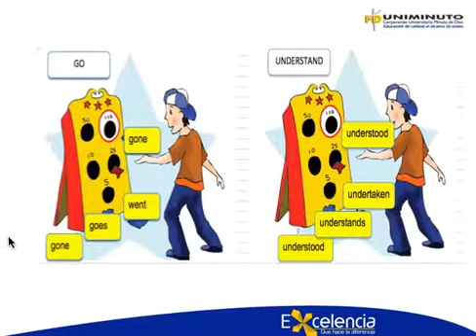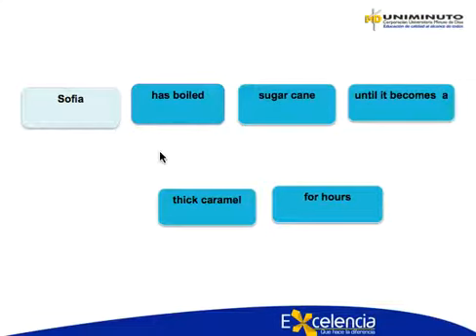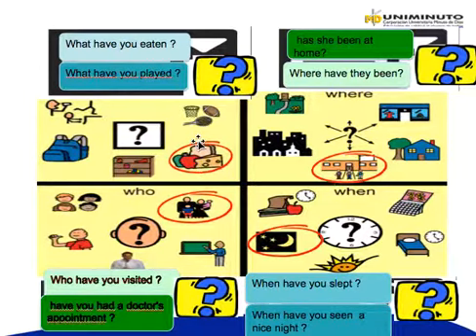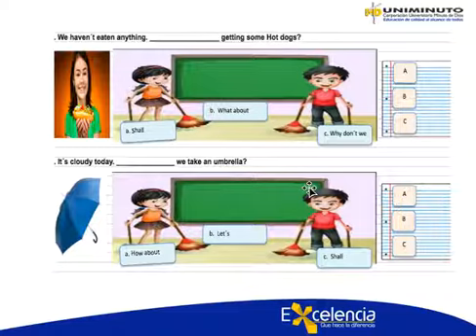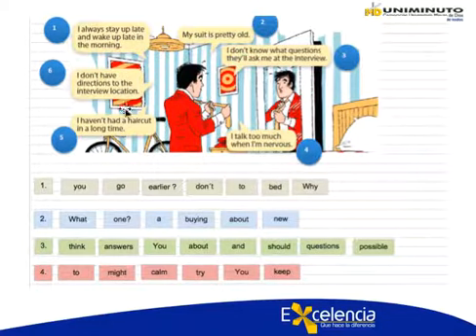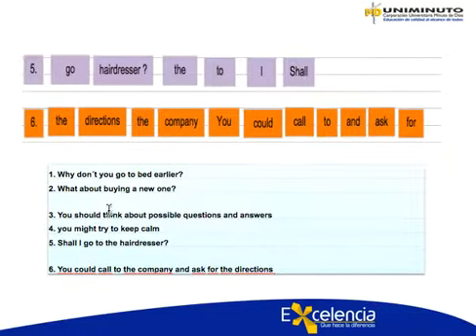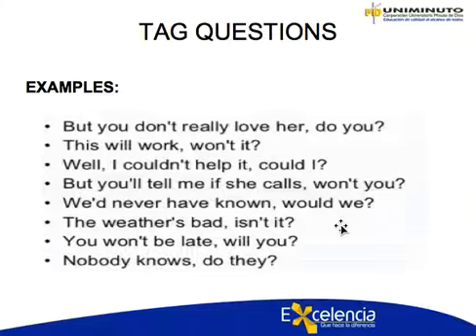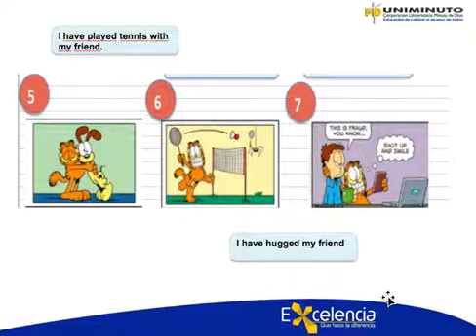collaborative recording 6